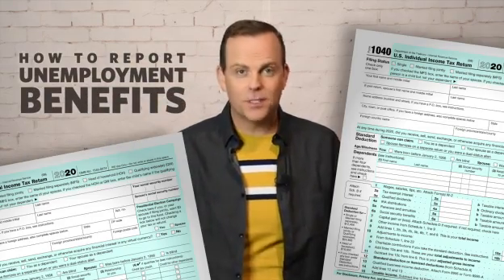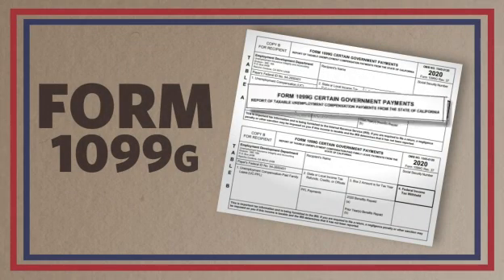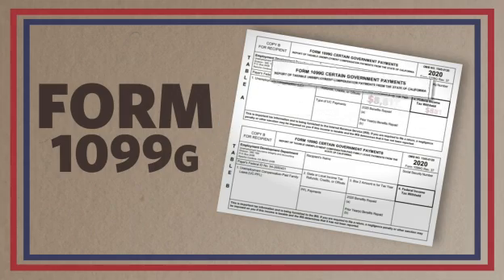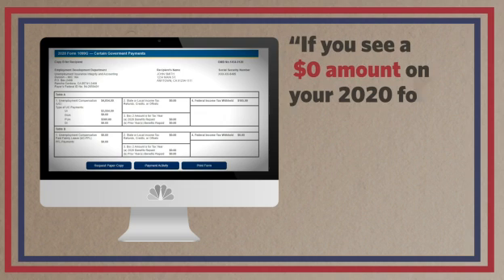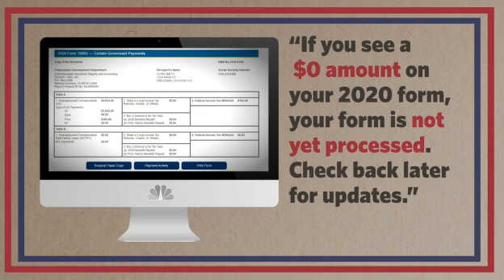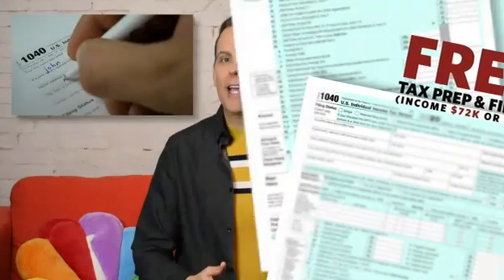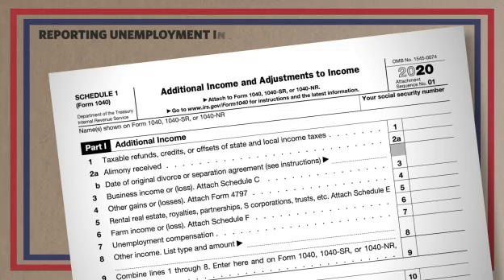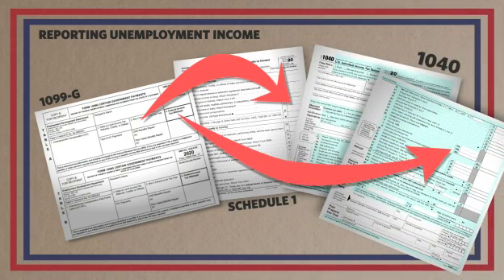Explained: How To Report Unemployment on Taxes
If you collected an unemployment check during the pandemic, you’ll likely have an extra step when doing your federal taxes. Consumer Investigator Chris Chmura shows us “How To.”